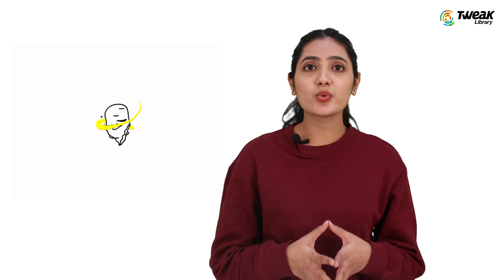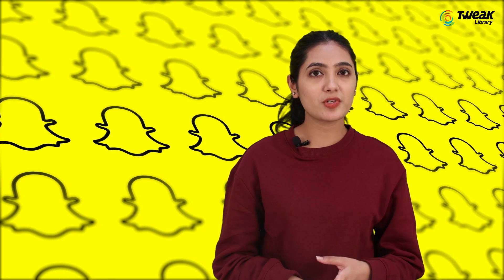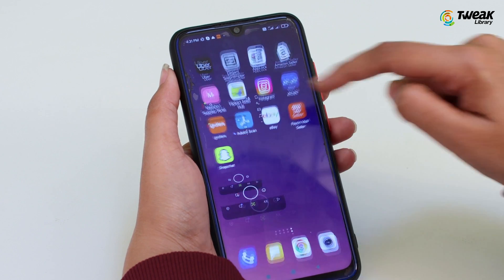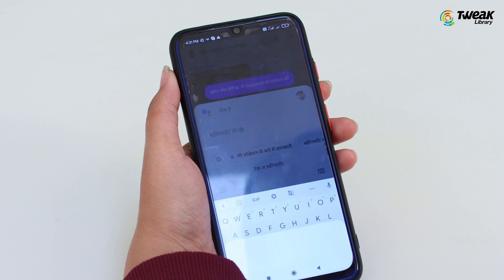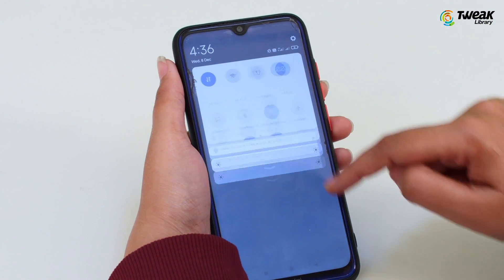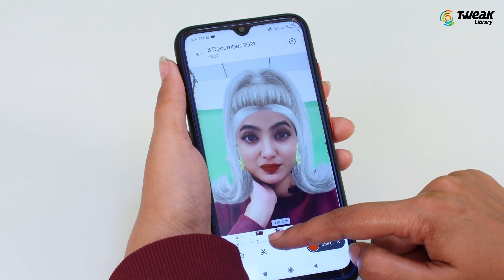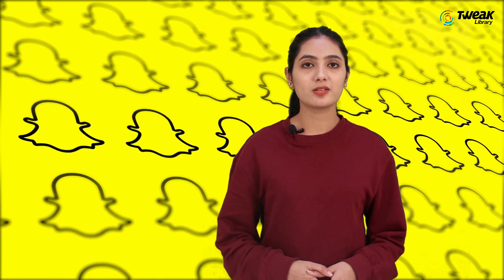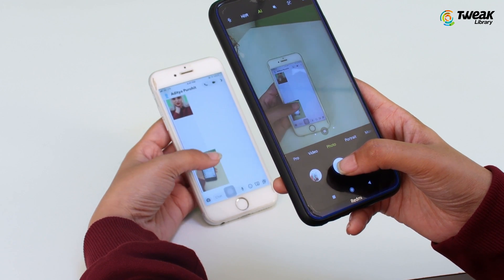How To Take Screenshots On Snapchat Without Them Knowing (Snaps, Stories, Chats)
Do you want to learn how to screenshot on Snapchat? However, Snapchat allows you to take a screenshot on the app, but it notifies the other person immediately. So, if you are struggling to get a response, ‘how can I secretly screenshot someone's story’ then you can stop worrying. Here is the latest video for How To Take Screenshot On Snapchat Without Them Knowing 2022? In this video we have included some solutions that are 100% working.

This video solve these problems:
- How do you take a screenshot on Snapchat without them knowing
- How to take screenshot on Snapchat without others knowing
- Snapchat: How to take screenshots without alerting other users
- How To Screenshot On Snapchat Without The Sender Knowing
Time Stamp-
0:00 Introduction.
0:33 Using Google Assistant.
1:00 Screen Recording.
1:36 Use Another phone to record the screen.

Read the blog for more details to learn about how to screenshot Snapchat without them knowing 2022-